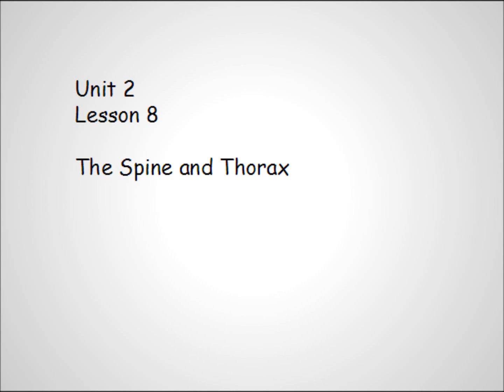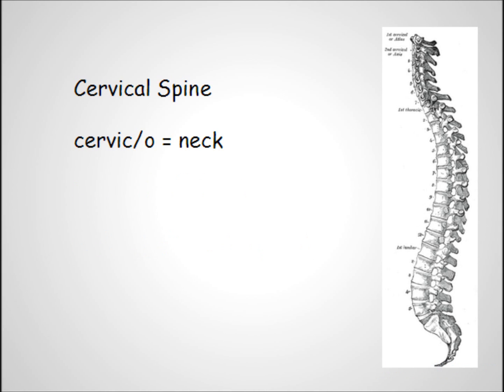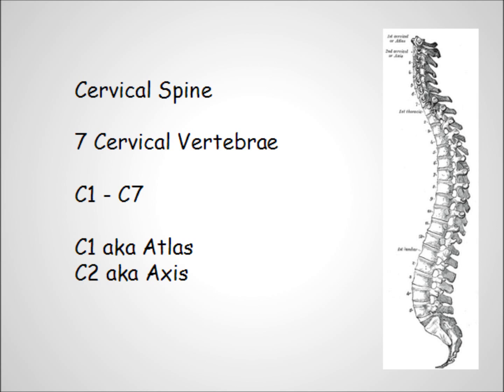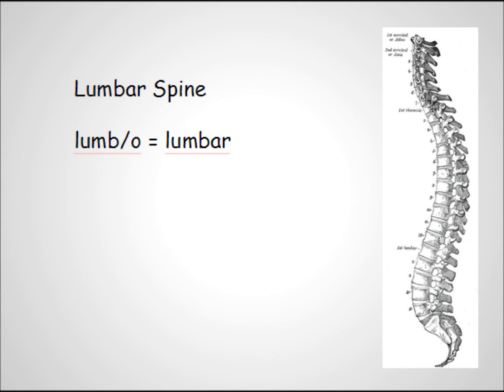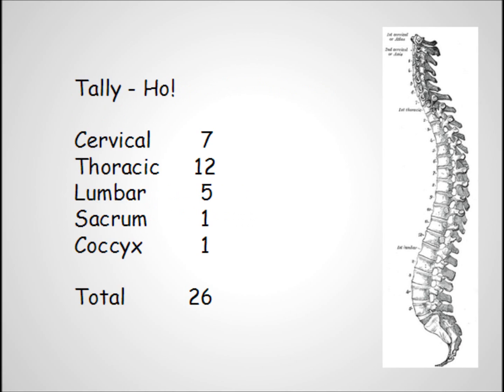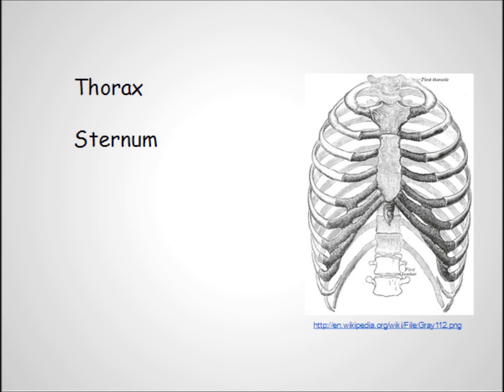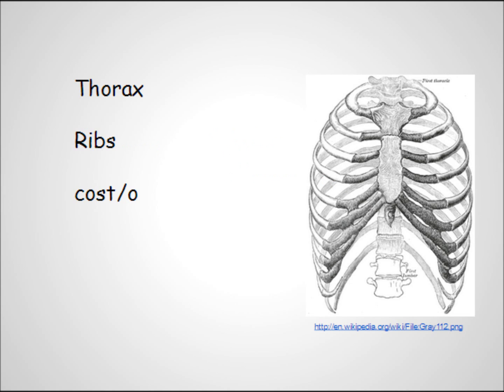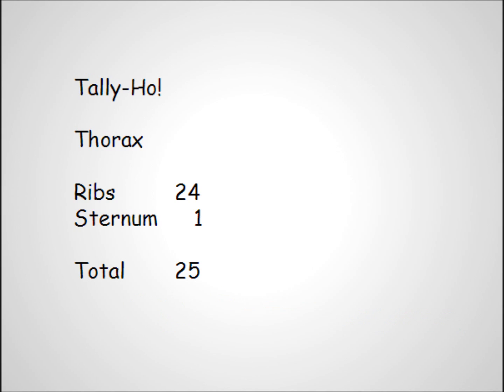Unit 2 Lesson 8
Medical Terminology Unit 2 Lesson 8 Bones of the spine and thorax